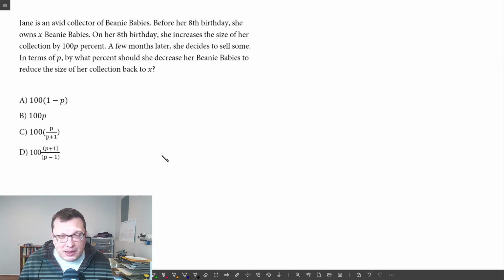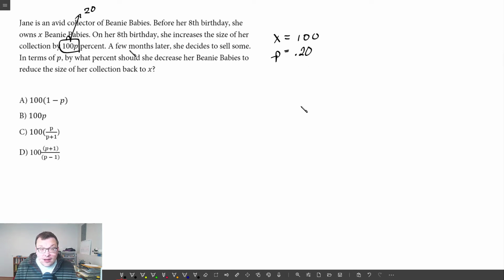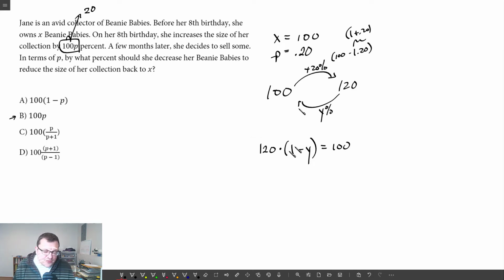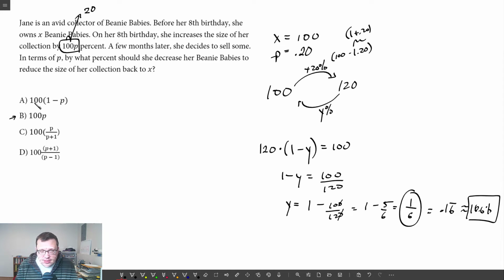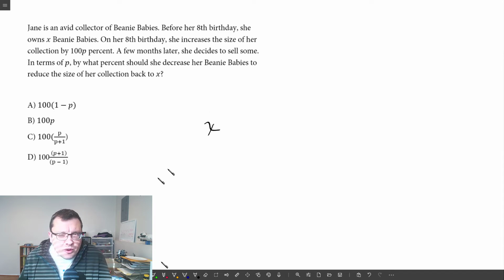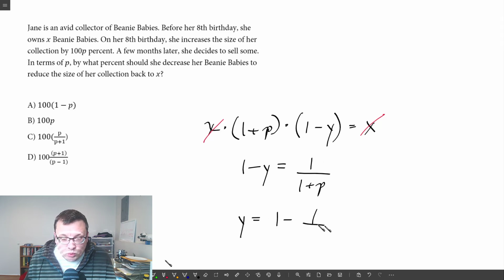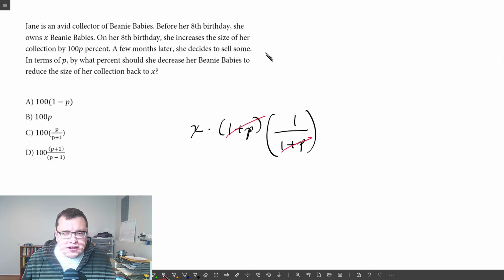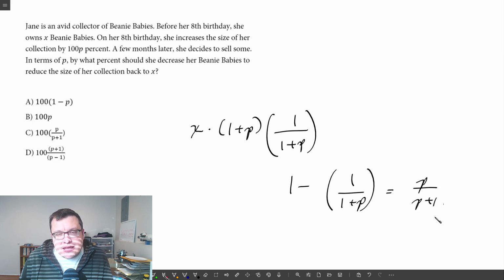"Percent" of interest -- SAT Math Brainteaser